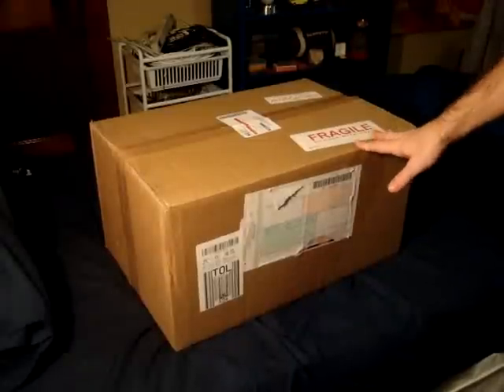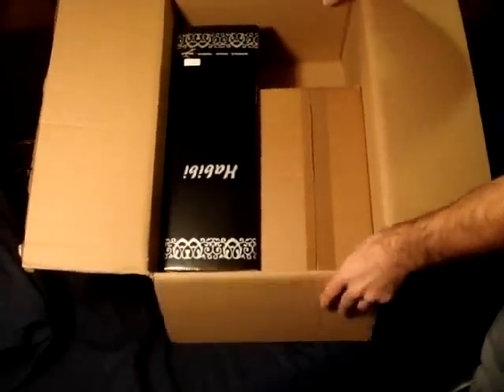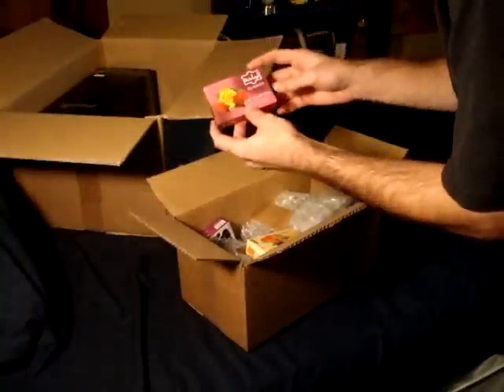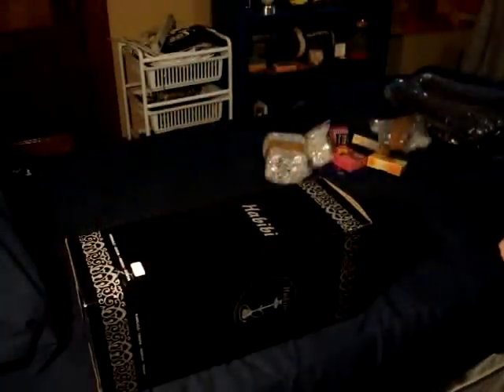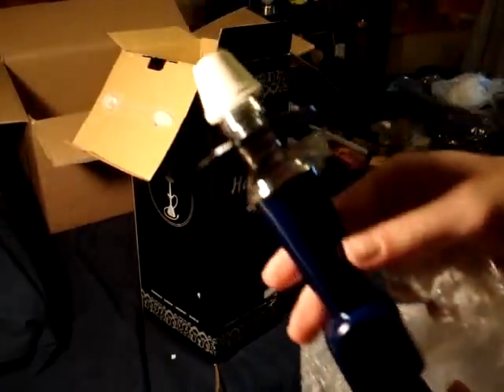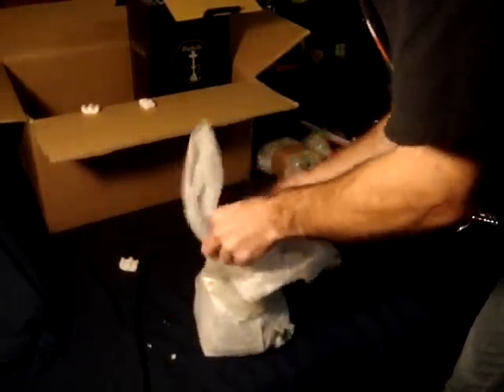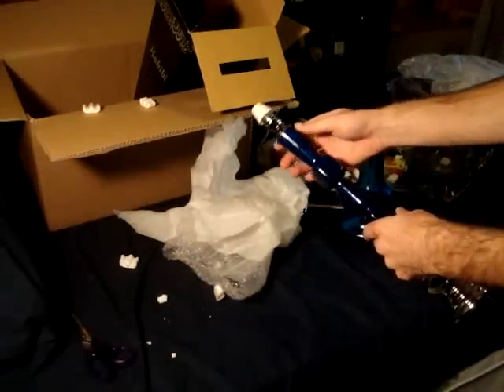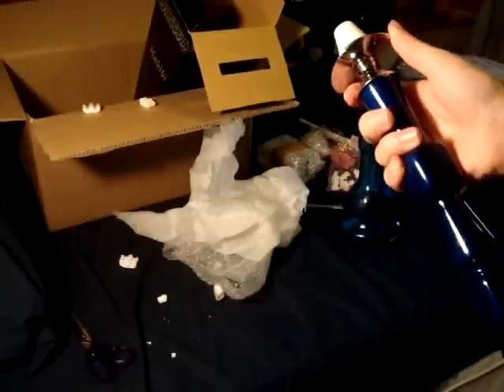Vendor Review - smoking-hookah.com Part II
Hey everyone!  This is my first video (continued because I went over 10 minutes),  about hookah and shisha.  As I say in the video, my name is Zach.  Hopefully somebody out there finds this video helpful in some way.  Please rate and comments are always appreciated!  Thanks!